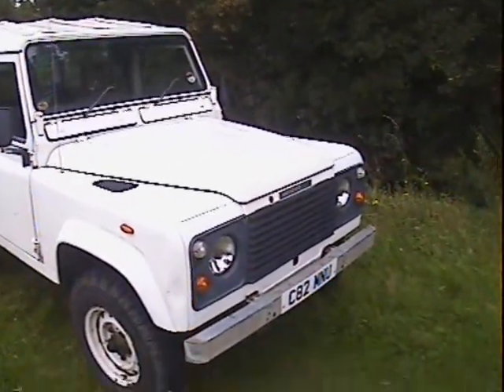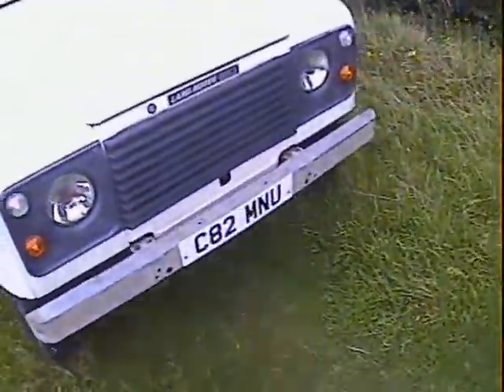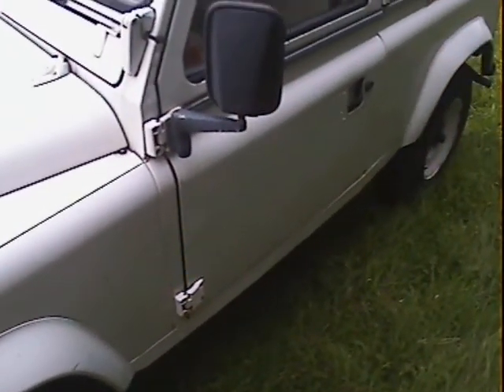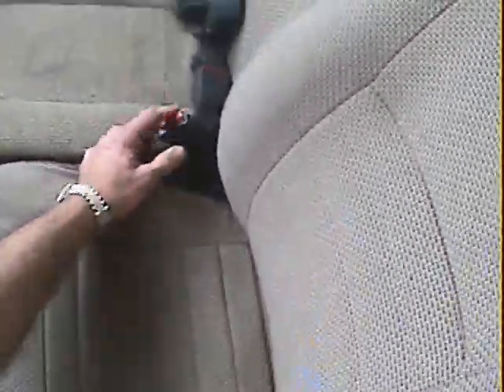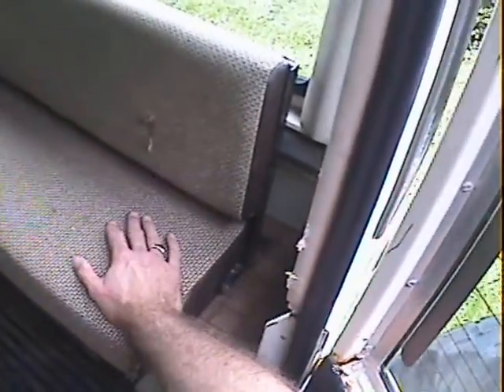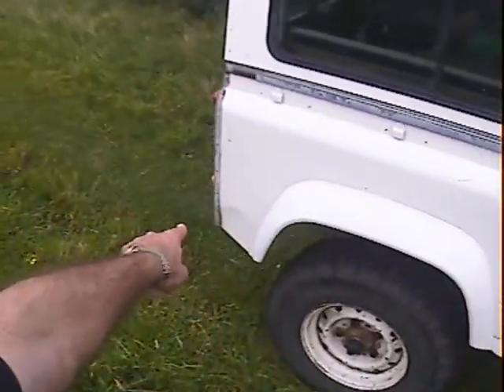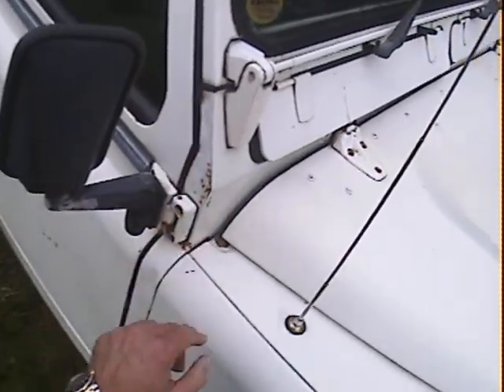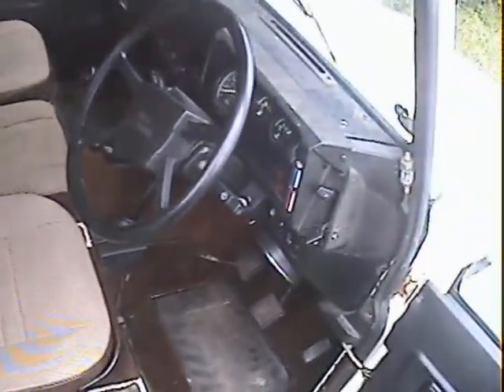Motodrome land rover 90 V8 station wagon for sale walkaround